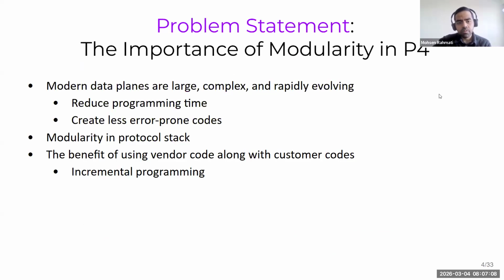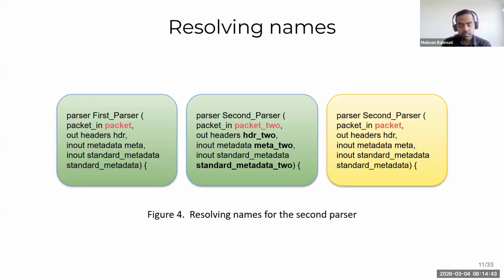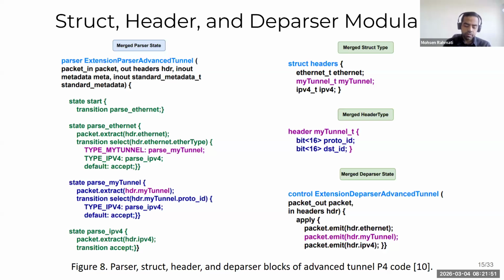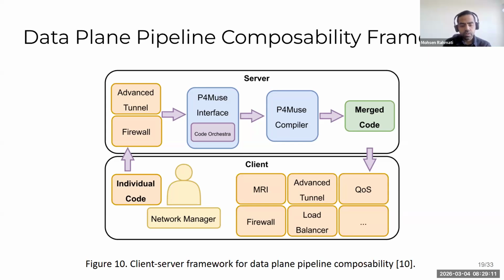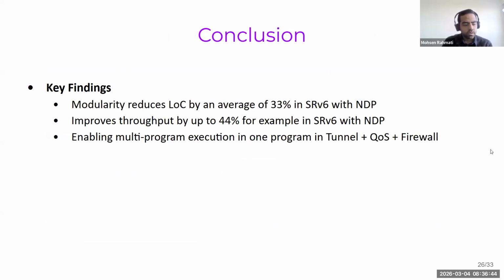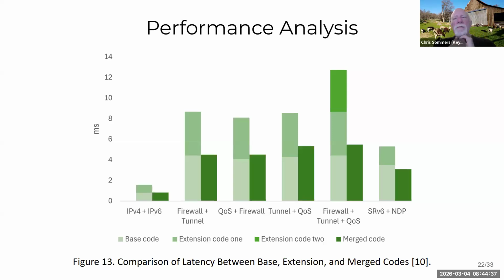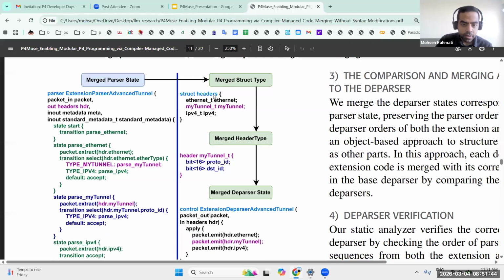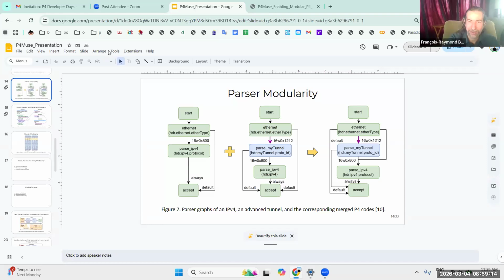P4 Developer Day | P4Muse (P4 Modularity and Unification for Seamless Extensibility)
Domain-specific programming languages such as P4 enable flexible and high-performance packet processing in programmable network data planes. However, most P4 programs remain monolithic, limiting the development of modular and reusable protocols and libraries. Introducing modularity to P4 has been challenging because existing approaches—such as trans-compilers and virtualization—operate outside the P4 language and compiler, reducing backward compatibility and extensibility.

P4Muse (P4 Modularity and Unification for Seamless Extensibility) addresses this challenge by introducing a compiler-managed approach to modularity within the P4C compiler. Without requiring any new syntax or annotations, P4Muse introduces new compiler passes for automatic code merging, enabling modular design, reuse, and seamless integration of complex network functionalities. Our results show that P4Muse effectively supports modular P4 program development without altering existing P4 syntax, providing a robust solution that significantly improves code reusability, flexibility, and extensibility while maintaining backward compatibility.

Chapters:
0:00 Introduction
1:22 Presentation
35:31 Questions